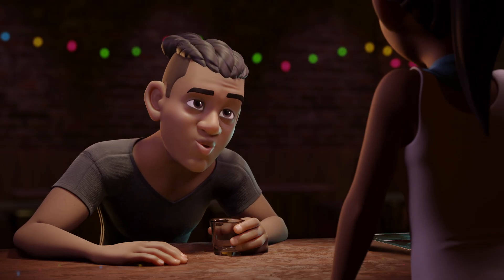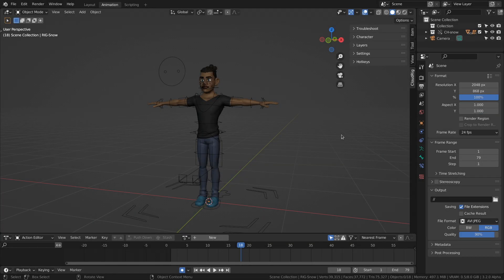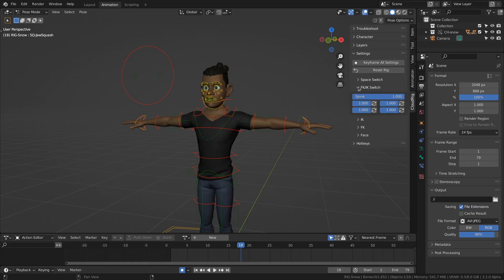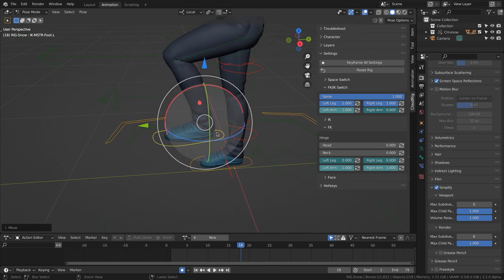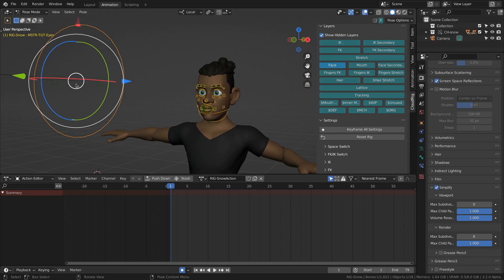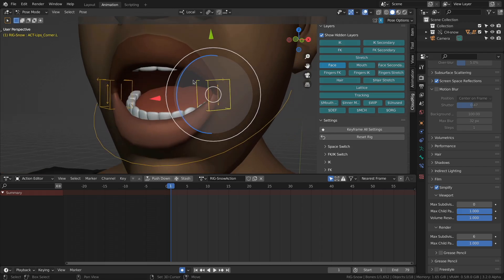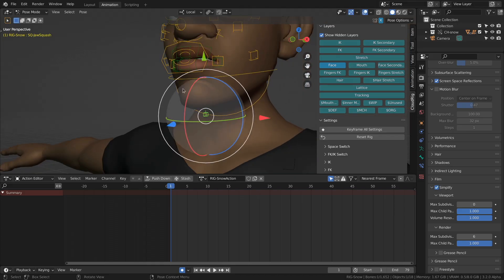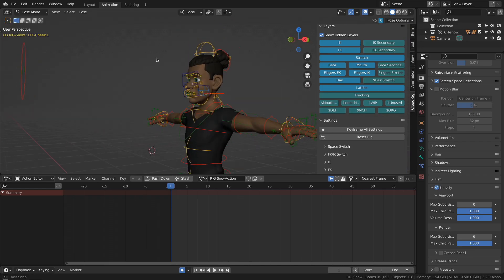Introducing Snow - Free Blender rig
In this walkthrough by animator Rik Schutte you'll learn how to get started with the new "Snow" rig for Blender created by Blender Studio.

The rig includes all the basic features you may be used to from Rain or our other production rigs:

* IK/FK toggle and snapping for the limbs
* Stretchy IK toggle for the limbs and spine
* FK Hinge toggles and snapping
* IK Parent switching and snapping
* Layered face controls with shape key correctives
* Designed with newcomers and pros both in mind
* No add-ons required! All required scripts are included with the .blend and will auto-run when opening the file.